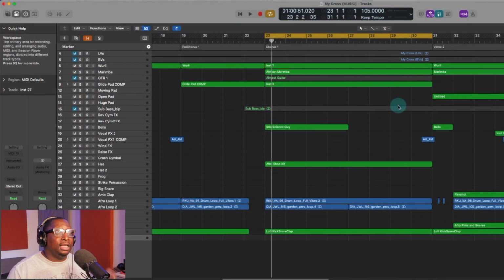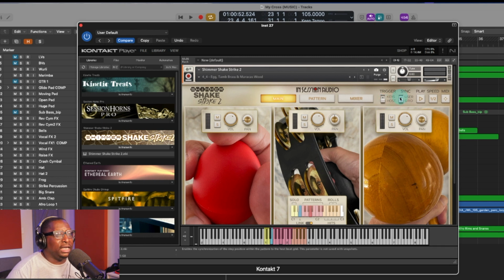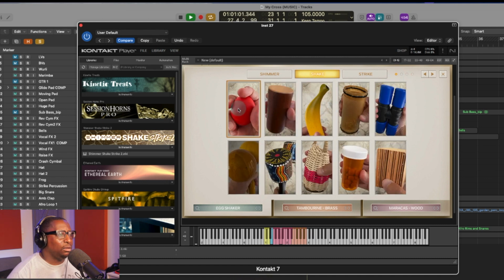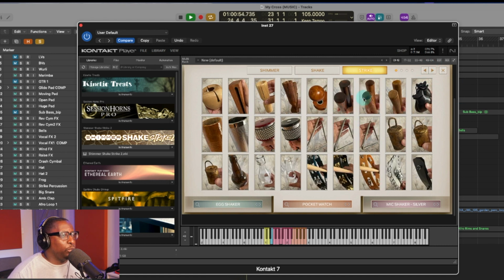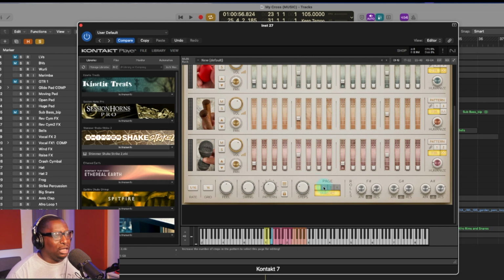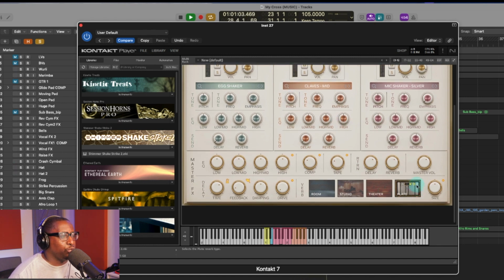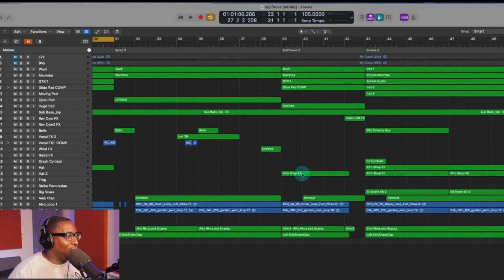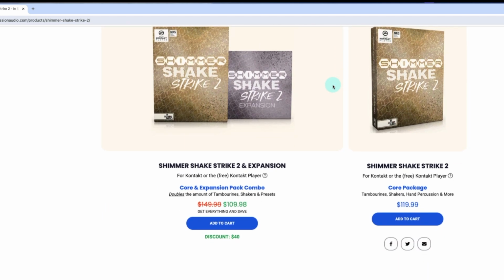Ed Reviews: Shimmer Shake Strike 2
In this video I review the Shimmer Shake Strike 2 virtual instrument by In Session Audio.

00:00 - Intro
03:13 - Reviewing the Interface
05:20 - Choosing Sounds
08:43 - Creating a Pattern
16:10 - Product Website and Pricing
18:09 - Outro